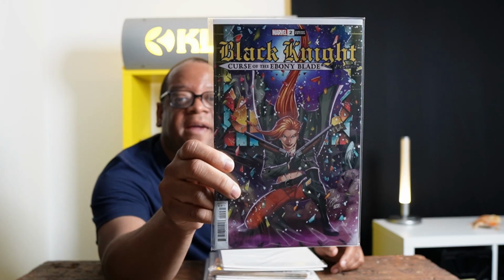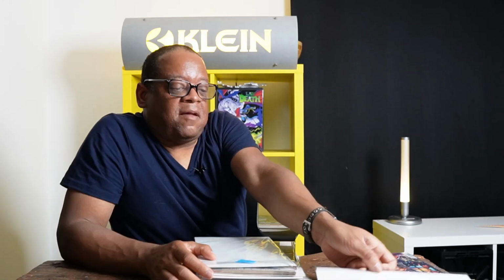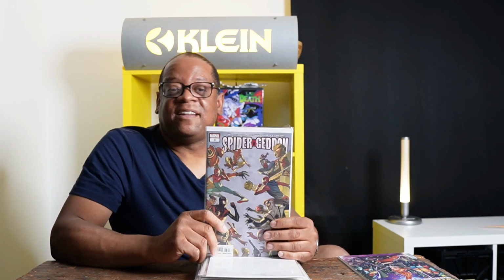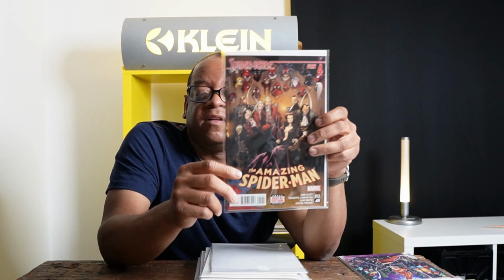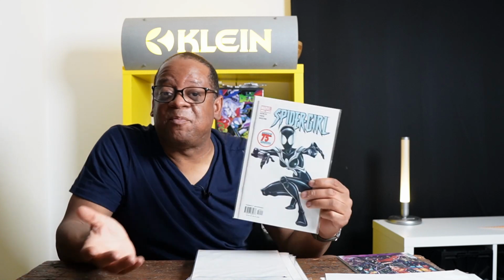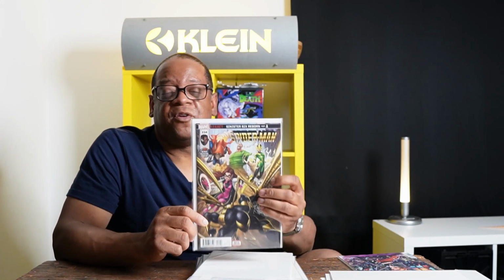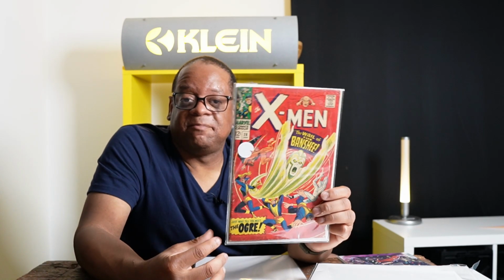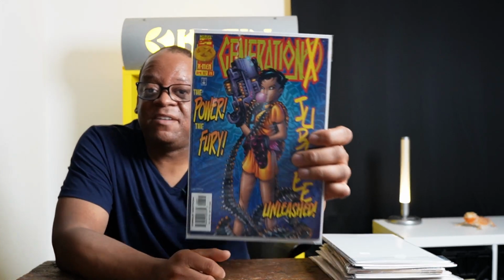1st Appearance Speculation Comics Man-Thing Spiders-Man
Today's video has cool 1st appearance comics worth picking up.
My Ebay Store
             "Bokeh" by Soundroll
             "Friction" by Dylan Sitts